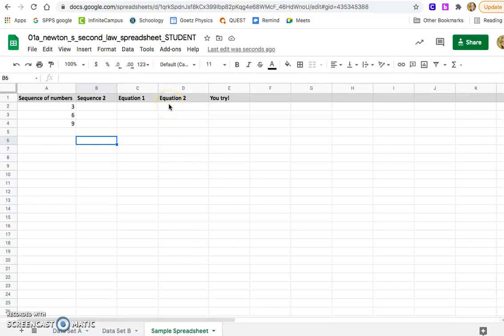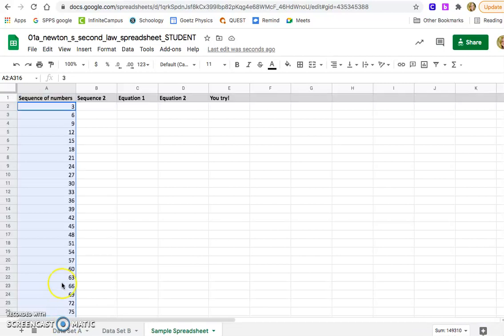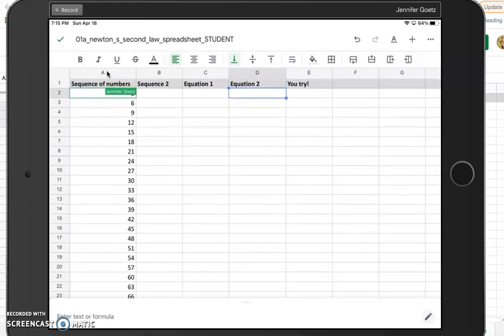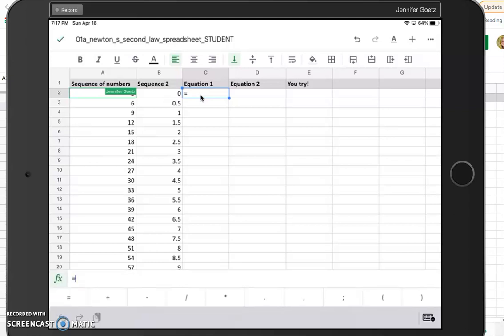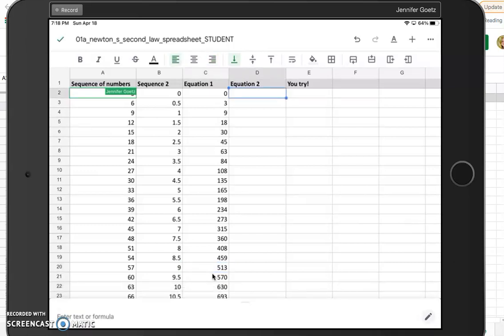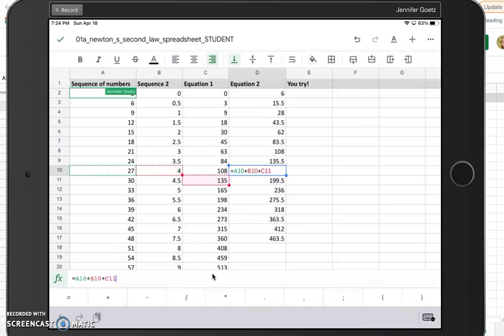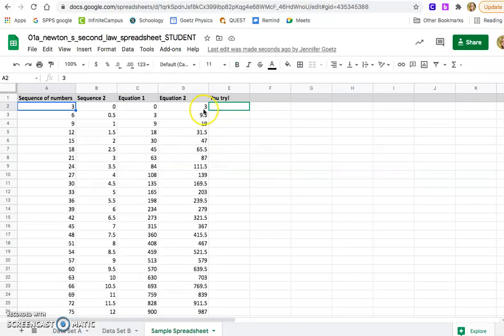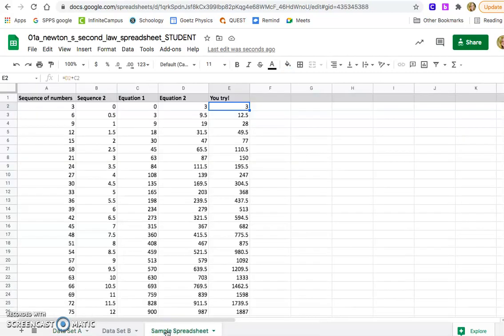2 1 Learn Google Sheets on the iPad